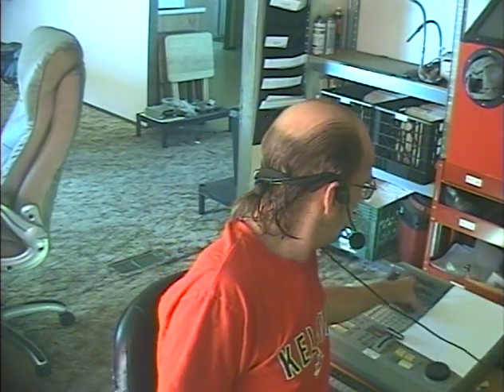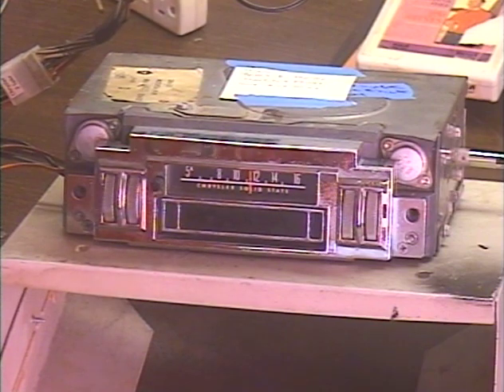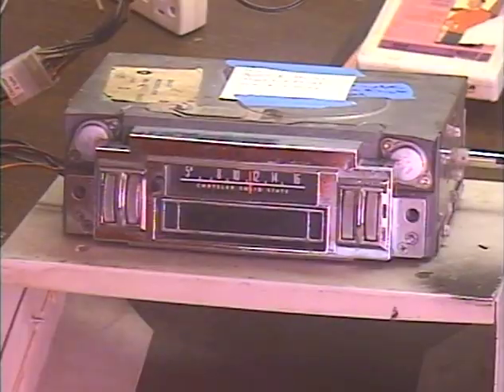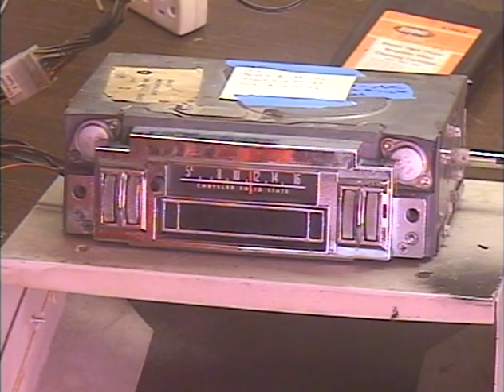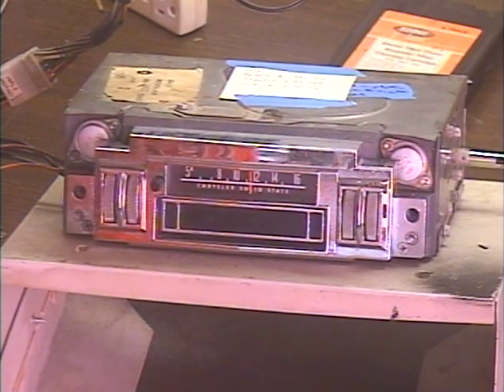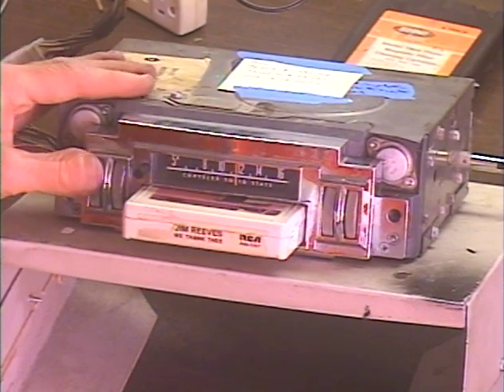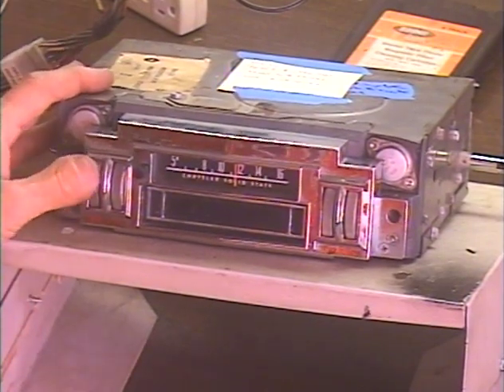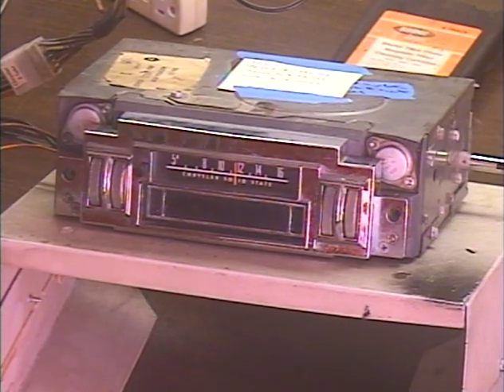Barry's 8 Track Repair - 1969 Charger AM-8 Track Radio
I DON'T SELL COMPLETE UNITS, BELTS, PARTS, CONNECTORS OR OFFER REPAIR ADVICE!